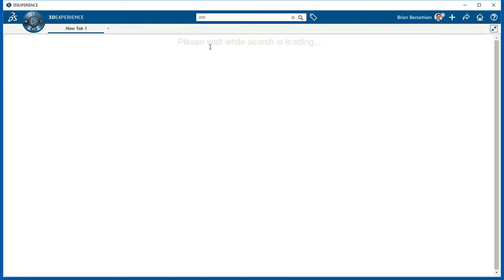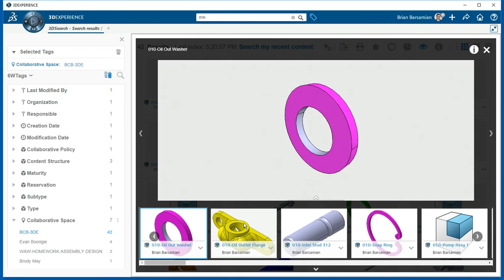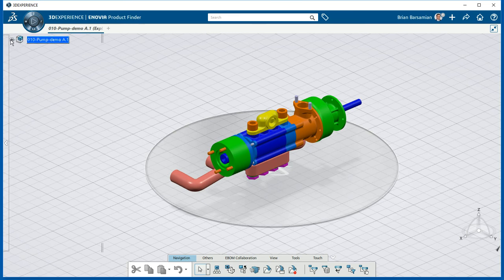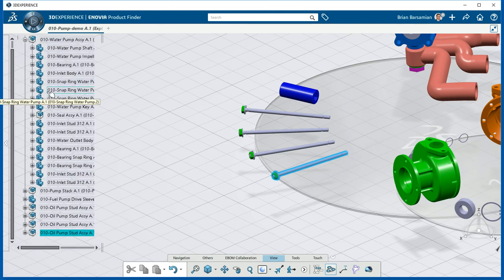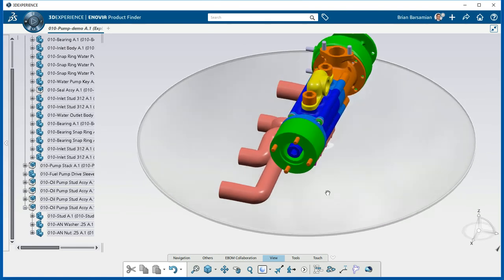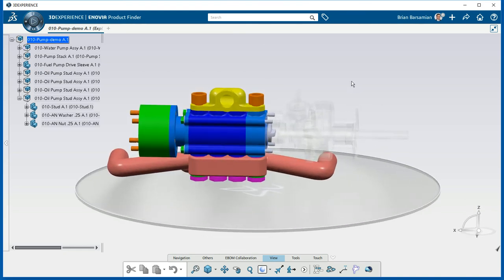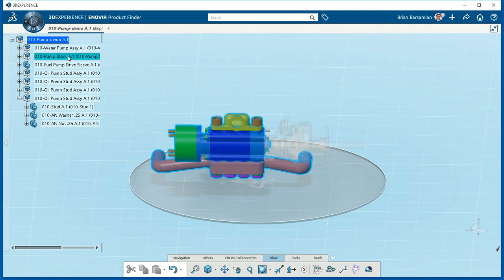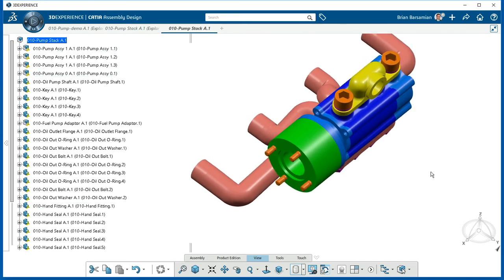3DE-Explorer (Live Walk Through)